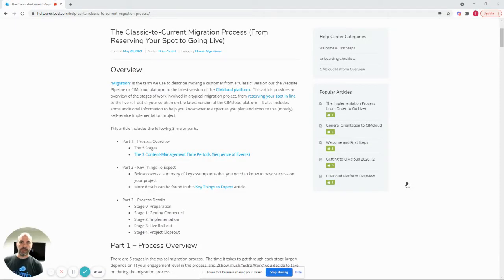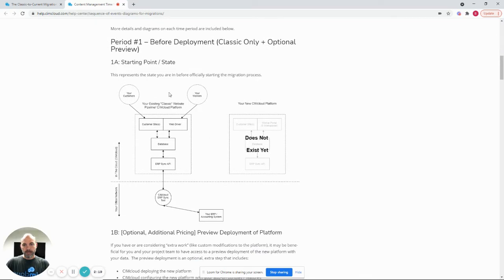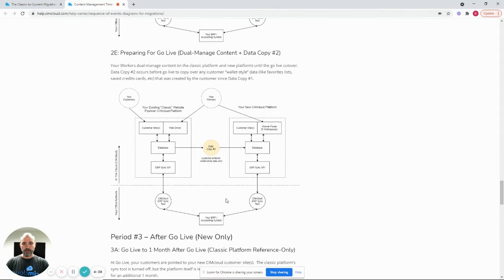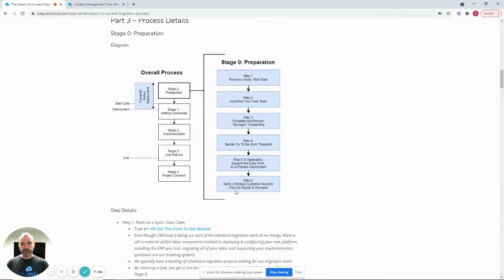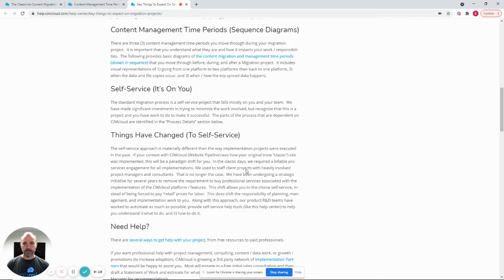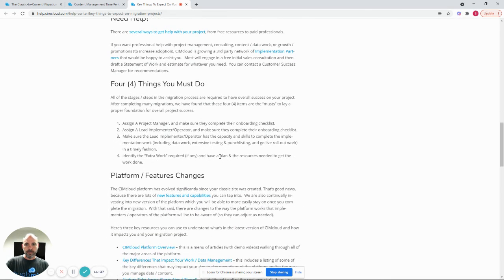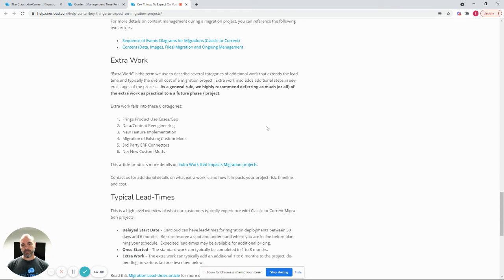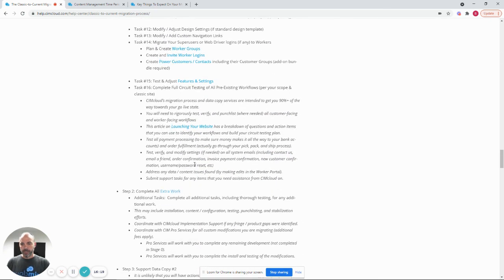Classic to Current Migration Process Overview and Key Things to Expect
This is intended for classic Website Pipeline or CIMcloud customers that are going through a migration project to move to the latest version of the CIMcloud platform.  This video walks through an overview of the 5-stage process, the 3 content management time periods, and the key things to expect (to avoid surprises).